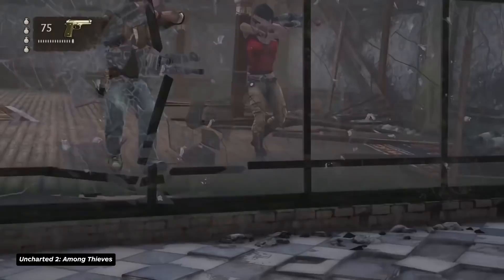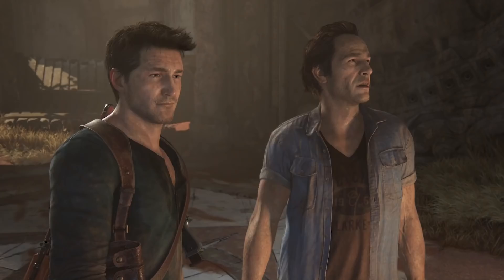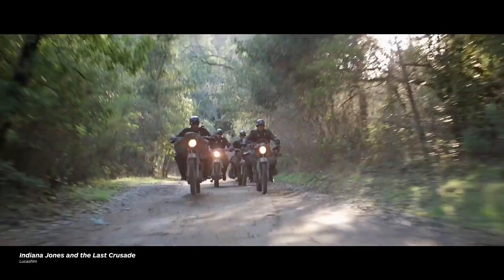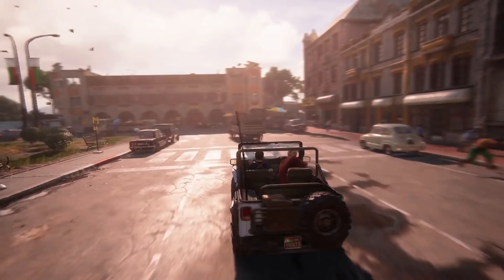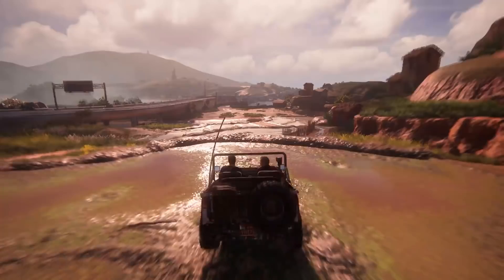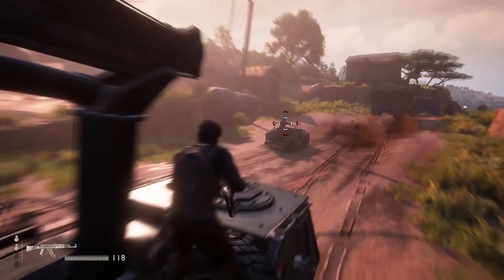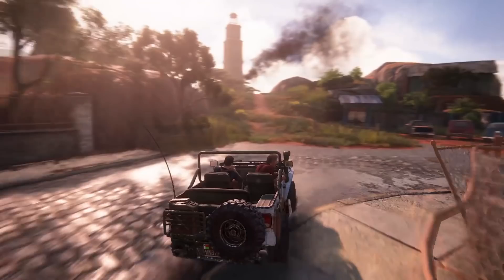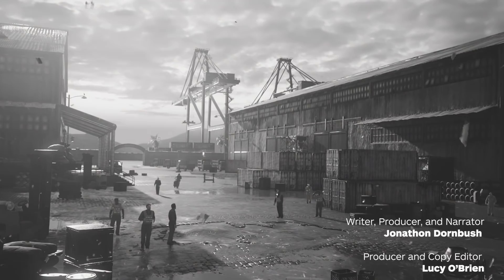Uncharted 4: The Secrets Behind Its Best Action Sequence | Art of the Level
Uncharted 4: A Thief's End crescendos at its midpoint with a bombastic, all-out chase action sequence that is not only a highpoint for the game itself but for the entire Uncharted franchise, ranking as one of Uncharted's best chases and action scenes. It's a thrilling, lengthy chase through city streets and rocky terrain, against seemingly unstoppable odds (and one frightening truck), and plenty of Uncharted's coolest moments, but it's also one rooted in its character work, a reflection of Nathan Drake's journey so far, his various personal ties to Sam, Sully, and Elena, and so much more.

It's a high point of Naughty Dog's action work, and to find out more, IGN spoke to two Naughty Dog team members - Kurt Margenau and Shaun Escayg - about how the chase came together, its emotional resonance, and more. The devs reveal the secrets behind the series' best chase sequence in our latest deep dive into how one of gaming's most memorable levels came to life. Learn about how the devs crafted this sequence, including some surprising ways they made driving, gunplay, and hand-to-hand combat feel so satisfying, how the deep, emotional stakes are brought to the forefront as Drake races to reunite with his brother, and so much more. And, learn a bit about how Naughty Dog improved on the Uncharted experience with the Uncharted PS5 upgrades as part of the Uncharted: Legacy of Thieves Collection. This is Art of the Level